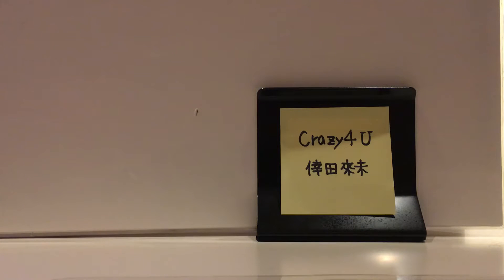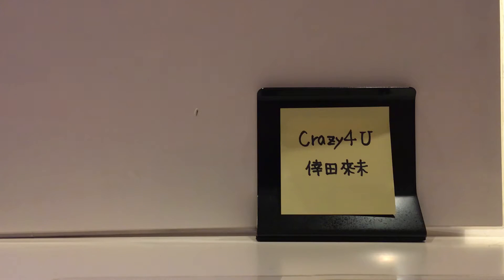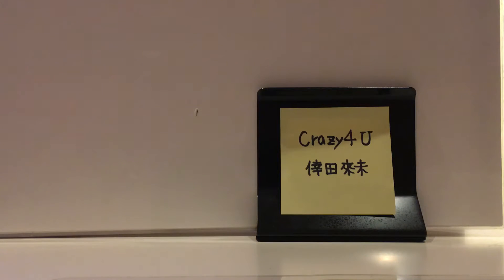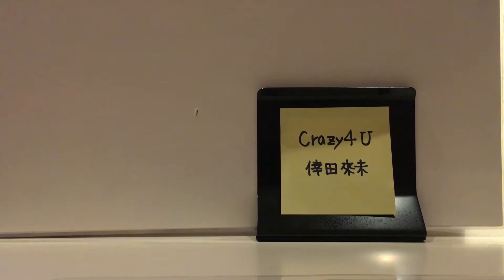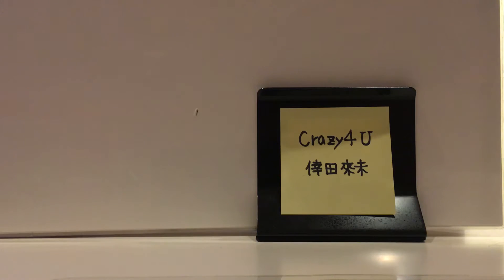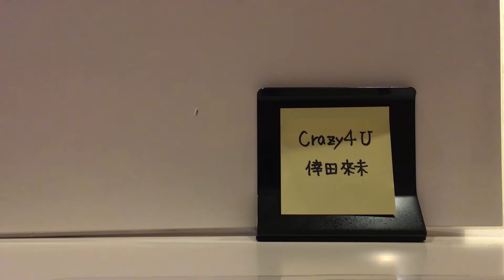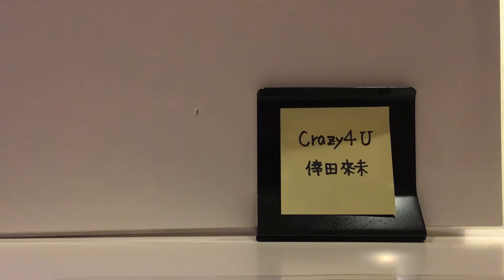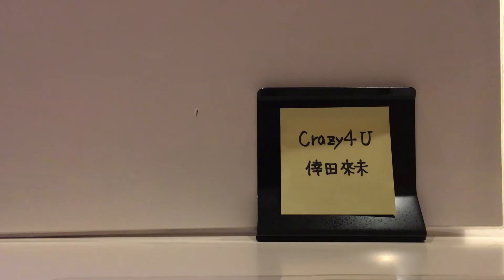Crazy 4 U 倖田來未 byぴろ